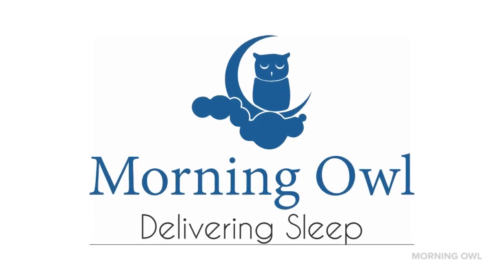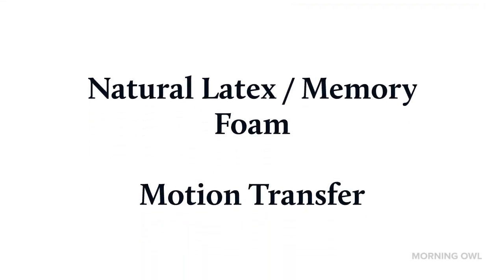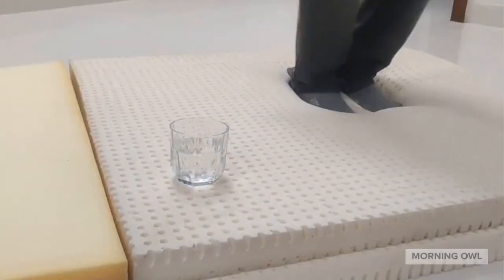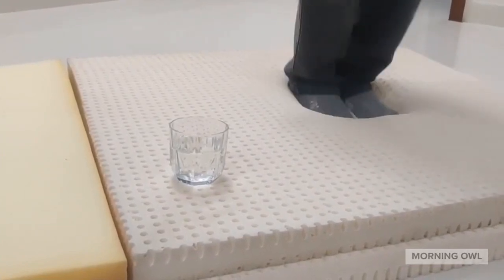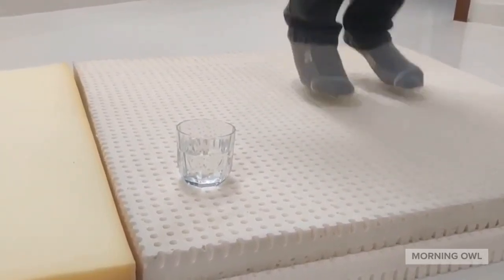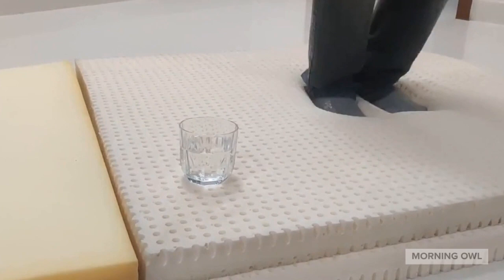Natural Latex Mattress vs Memory Foam Mattress - Best Mattress for Couples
A Natural latex mattress offers Zero Partner Disturbance. So, your sleep doesn't get disturbed by your partner's movement at night.